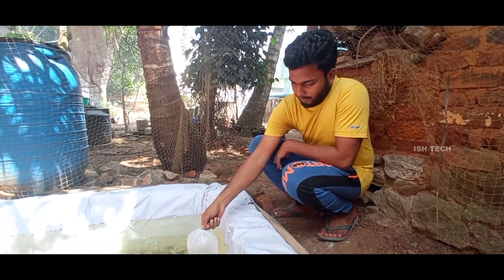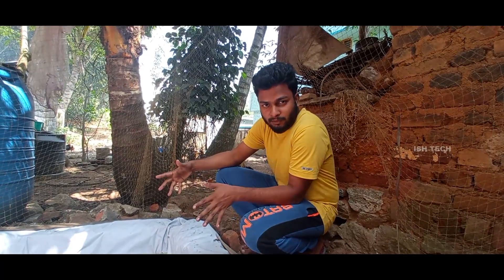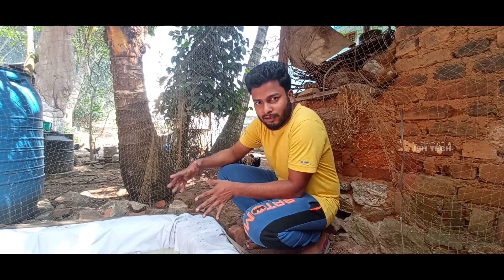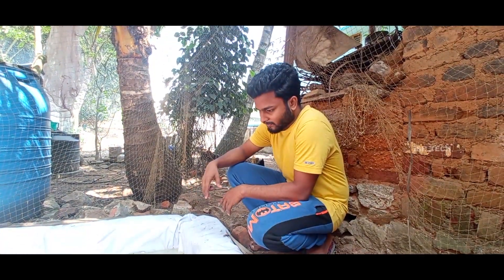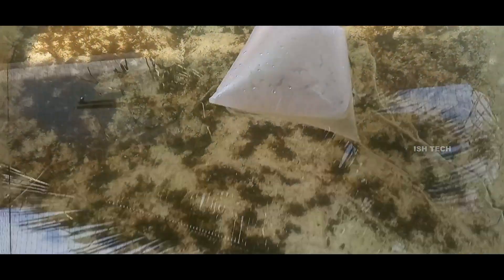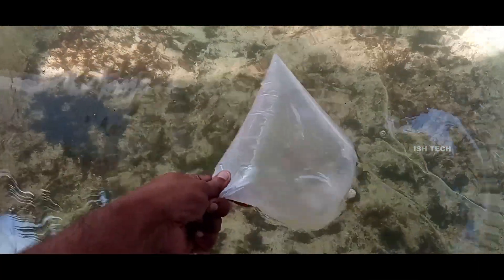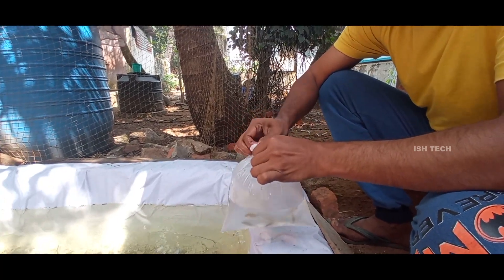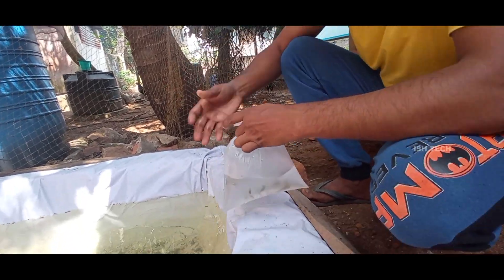adding new fishes in backyard pond | news fishes in pond | flex pond farming | edible fishes